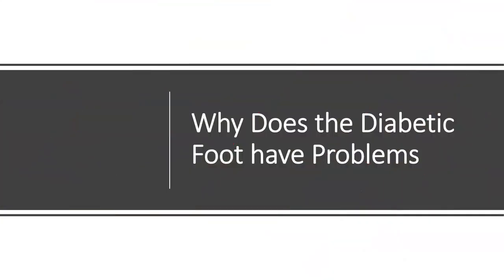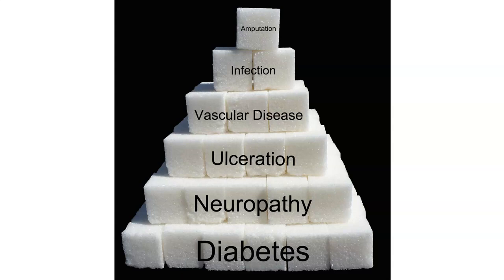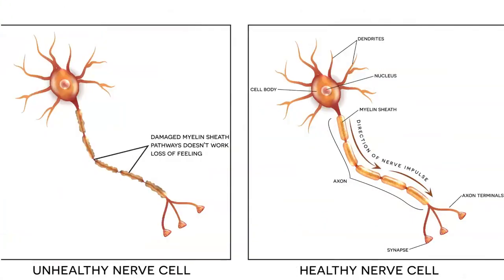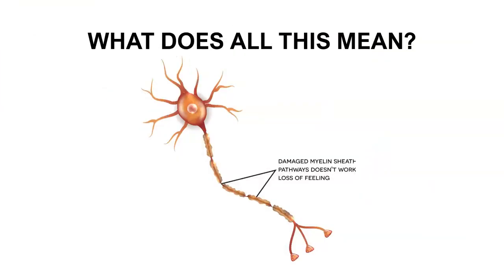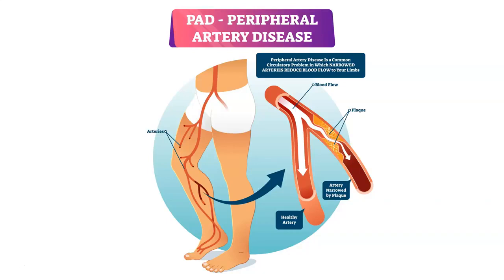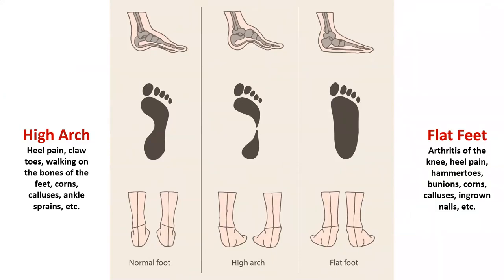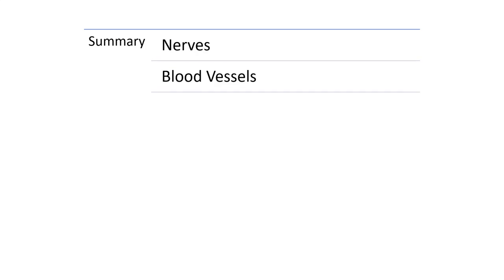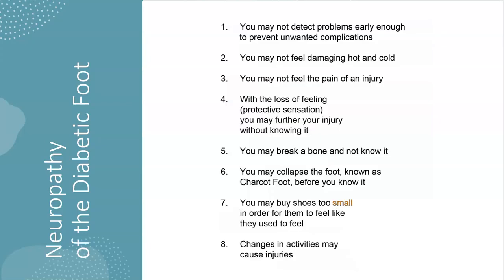Why the Diabetic Foot needs Extra Care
This video is provided for general educational and informational purposes only. It discusses diabetic-foot health, footwear, pedorthics, biomechanics, and related subjects. It is not individualized medical advice and is not intended to diagnose, treat, cure, or prevent any particular condition.

Joseph M. Mozena earned a Doctor of Podiatric Medicine degree and has education and experience in podiatry, pedorthics, and diabetes education. He is not currently licensed to practice podiatric medicine. Watching this video, commenting on it, or communicating through this channel does not create a doctor–patient, clinician–patient, or other professional healthcare relationship.

Your medical needs depend on your examination, health history, circulation, sensation, medications, activity, footwear, and other individual factors. Consult a currently licensed physician, podiatric physician, or other qualified healthcare professional who can examine you before making decisions about diagnosis, treatment, medication, exercise, wound care, footwear, orthoses, or offloading devices. Do not disregard or delay professional medical care because of information presented in this video.

If you have diabetes, neuropathy, or poor circulation, promptly seek professional assessment for an open wound, blister, blood beneath a callus, drainage, odor, increasing warmth, redness, swelling, discoloration, or new or increasing pain—even if the area appears small or does not hurt. Call 911 or your local emergency service if you believe you may have a medical emergency.

Medical knowledge and clinical recommendations change over time. Although reasonable efforts are made to present accurate information, no representation or guarantee is made that every statement is complete, current, or appropriate for every viewer. Examples and demonstrations are educational and do not guarantee a particular result.